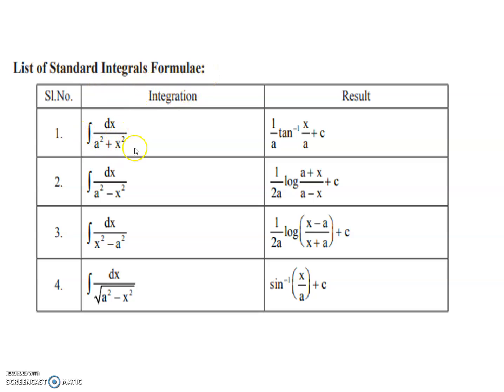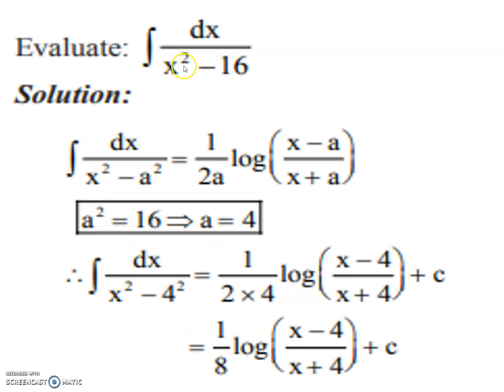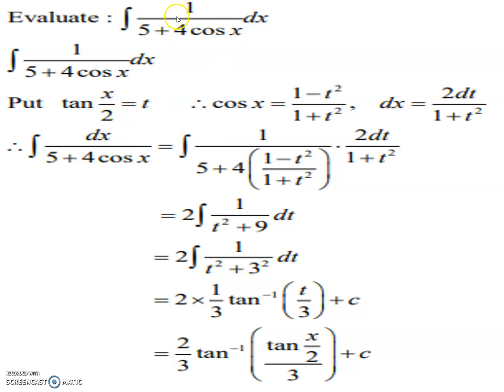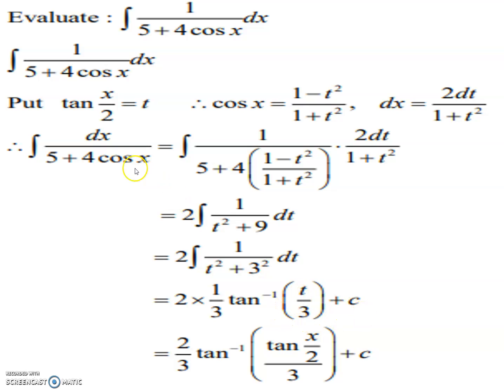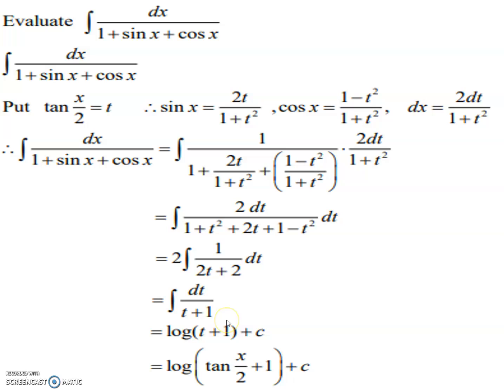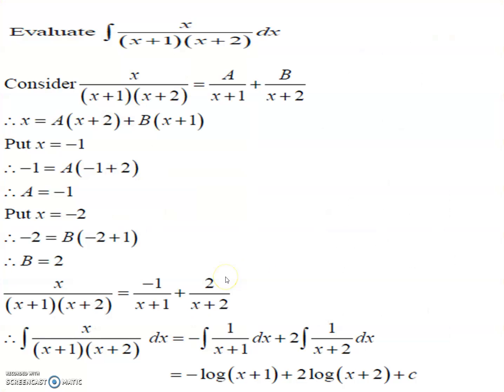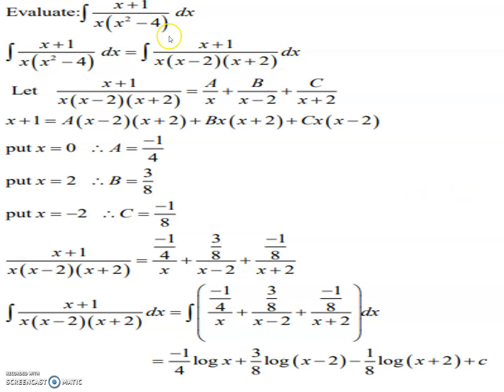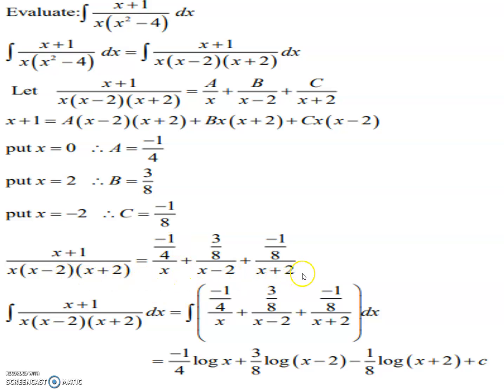chapter 4 integration 6